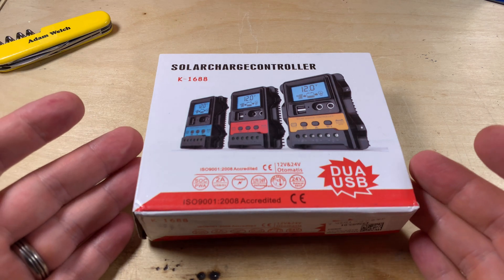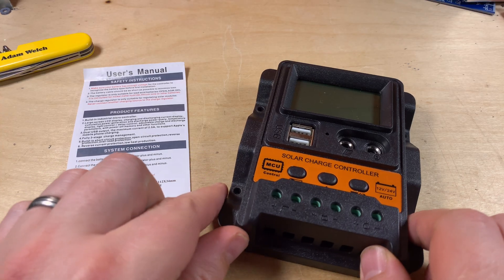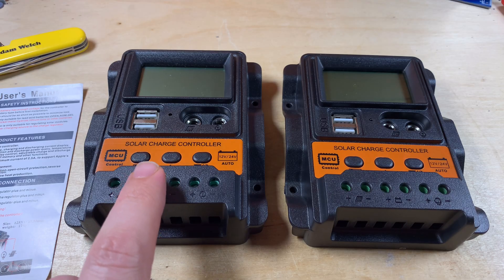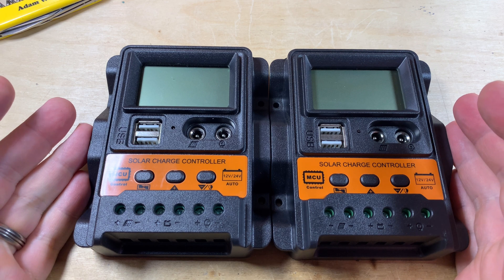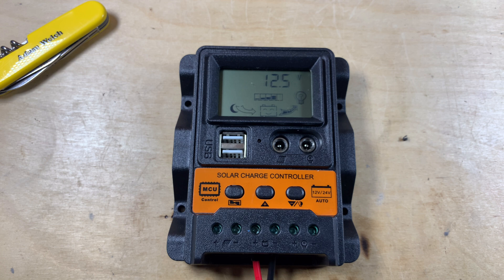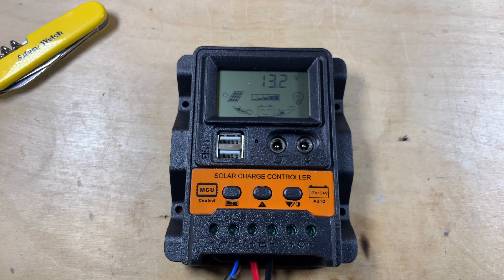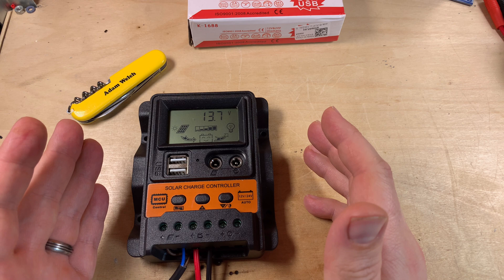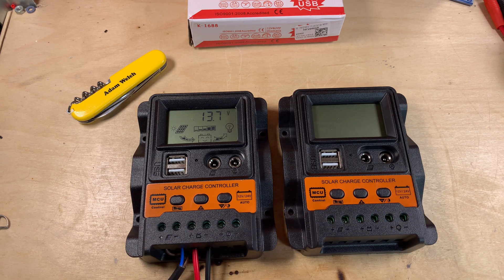10/30 Amp Cheap PWM Solar Charge Controller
I bought this super cheap PWM solar charge controller from Aliexpress and it seems to have a lot of features for the money.

Items used in this video:
10/30A PWM Solar Charge Controller
Aneng AN8002 Multimeter

Chapters:
0:00 Intro
1:47 In the box
3:20 10 amp vs 30 amp
5:58 Connecting up
9:02 Menu system
10:30 Conclusion